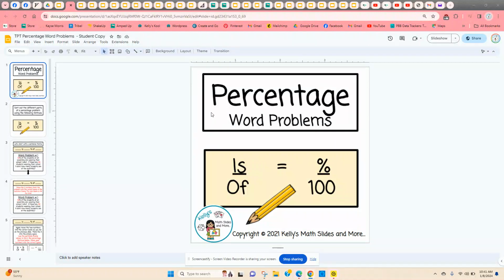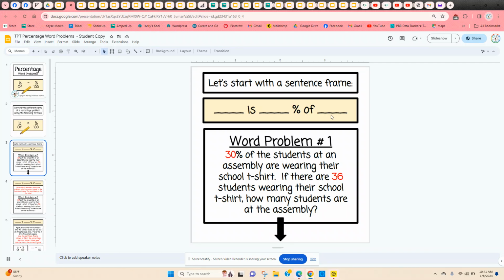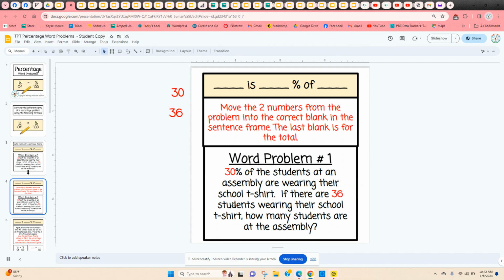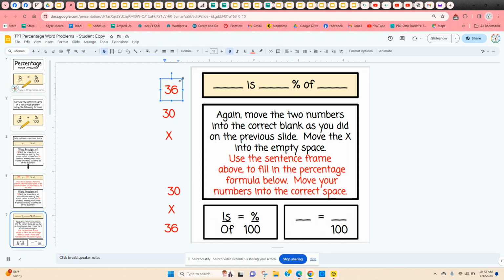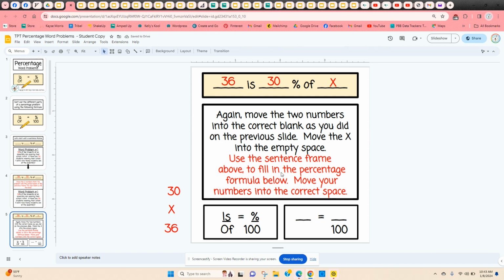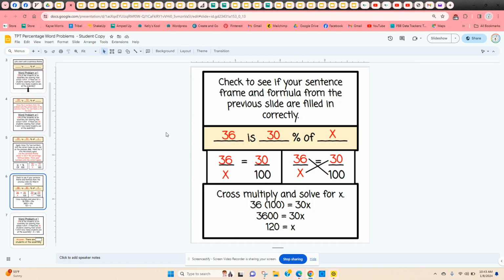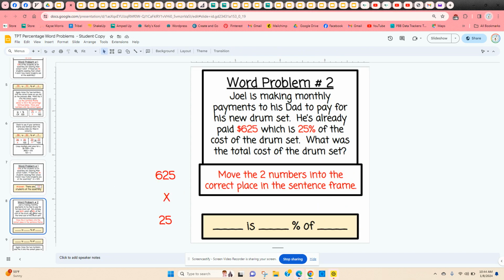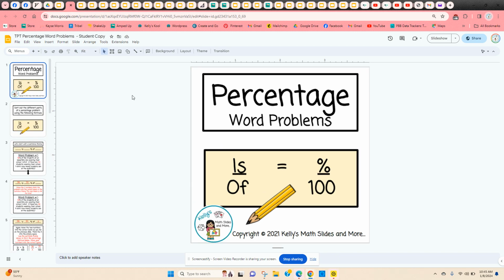Percentage Word Problems